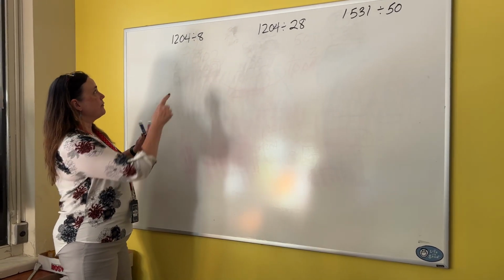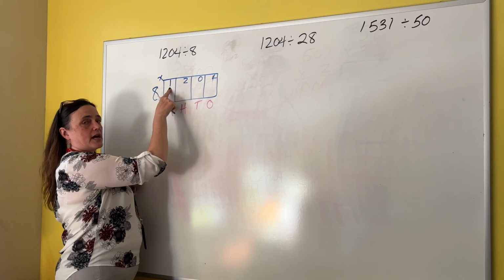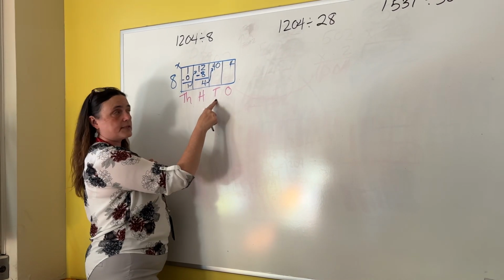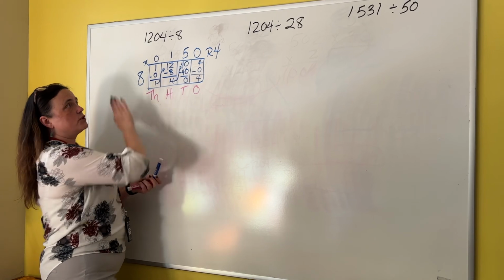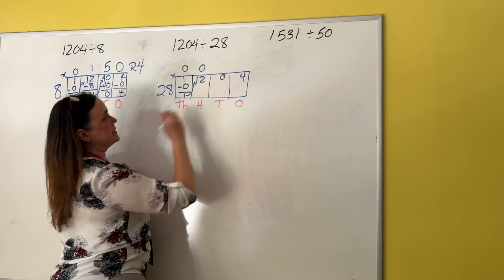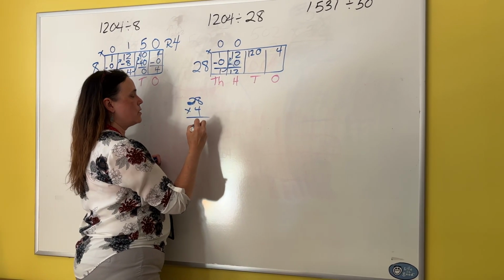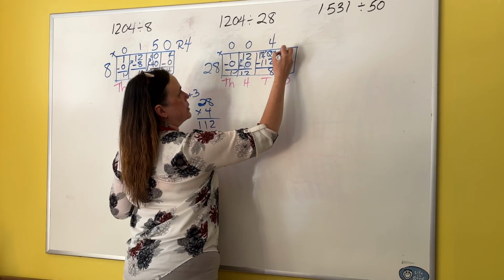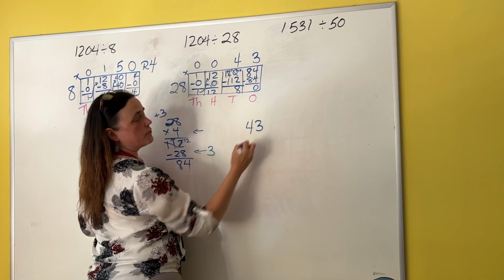Box method for Division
Use the compact form of the box method to divide, even with 2 a digit divisor!